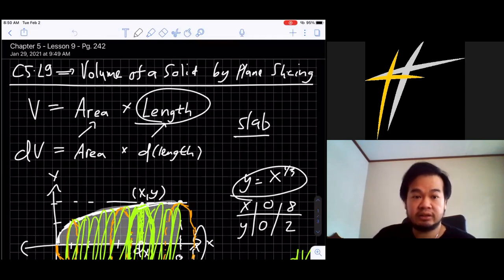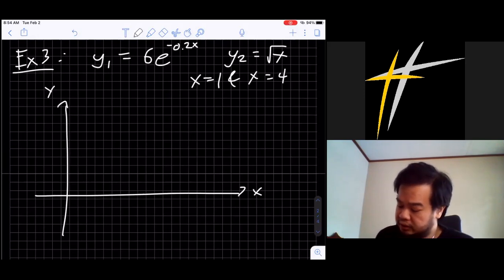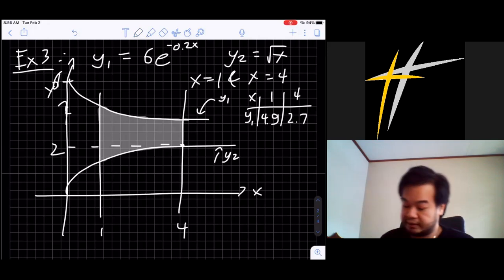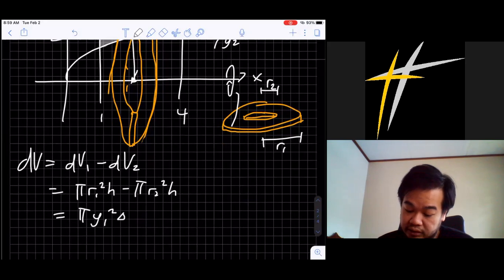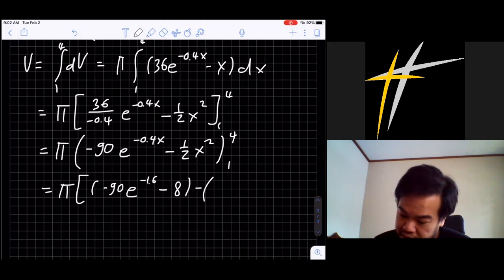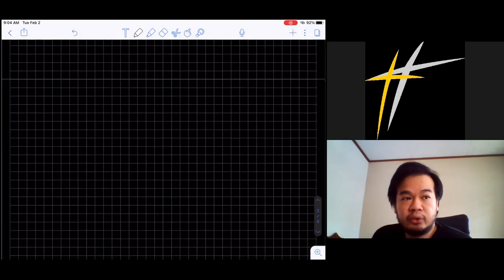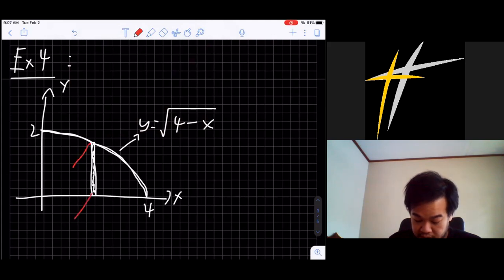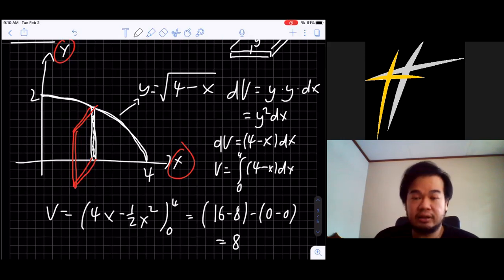C5L9 - Volume of a Solid by Plane Slicing (2)